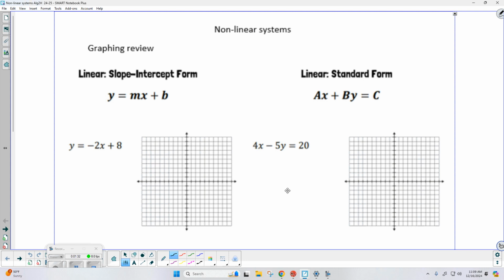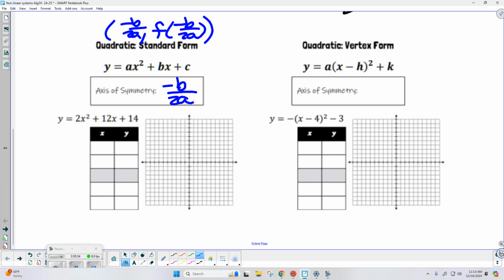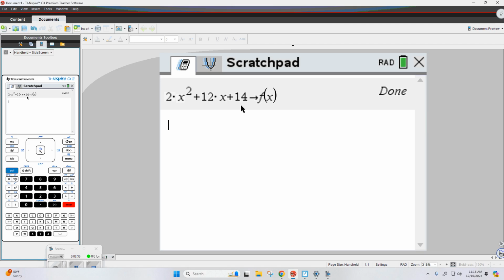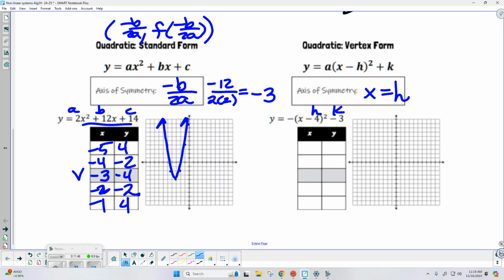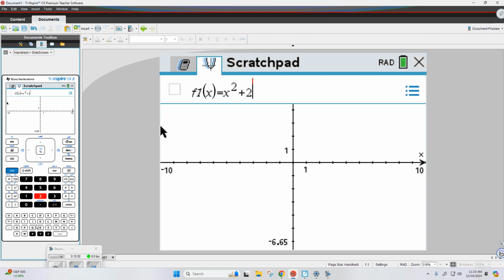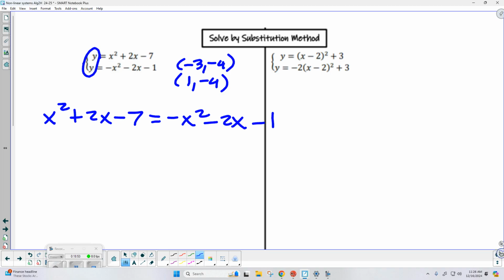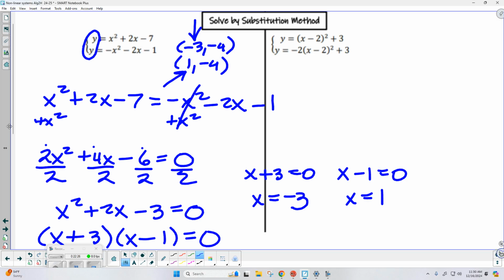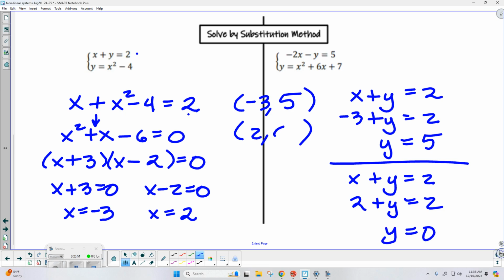Non linear systems lesson 12 16 24